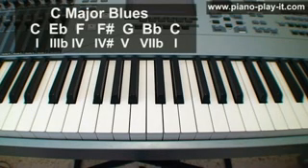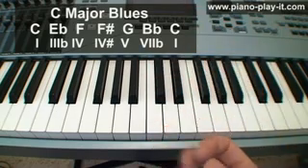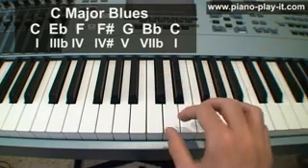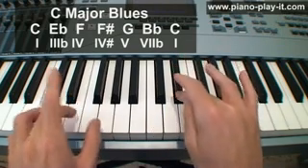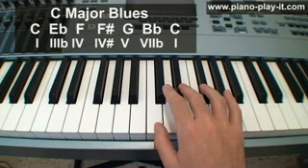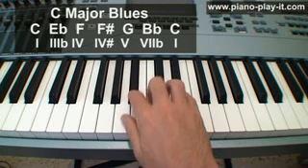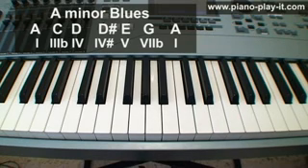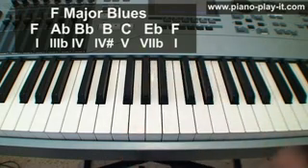Piano Blues Scale Lesson - How to Play the Blues on Piano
In this piano lesson I'll show you three versions of the blues scale and how to use them to improvise with the blues.

This piano lesson was made by : David Yzhaki